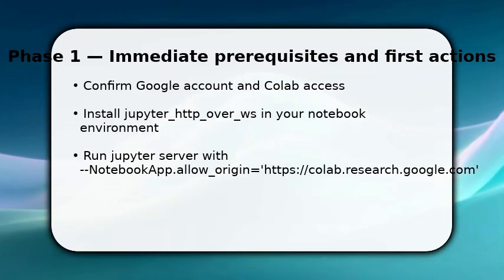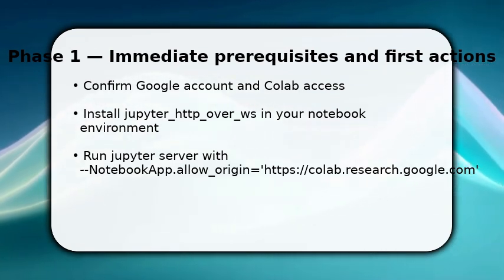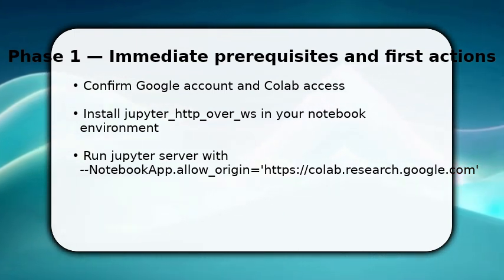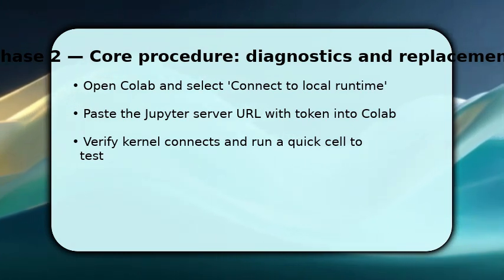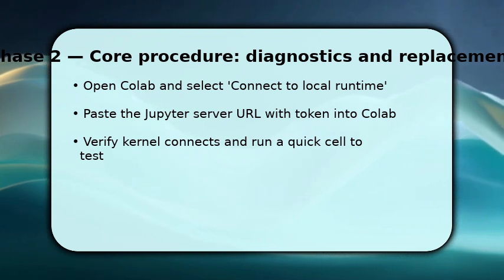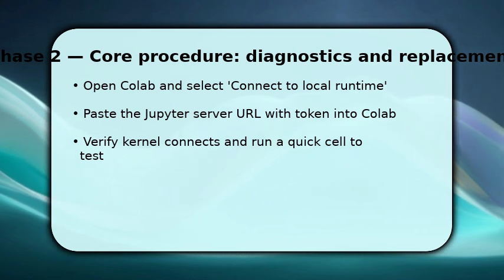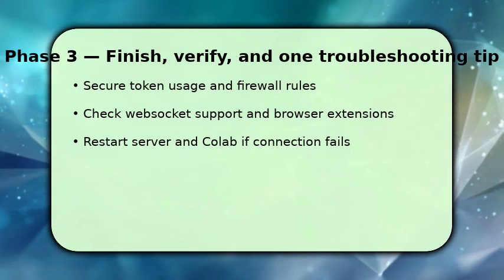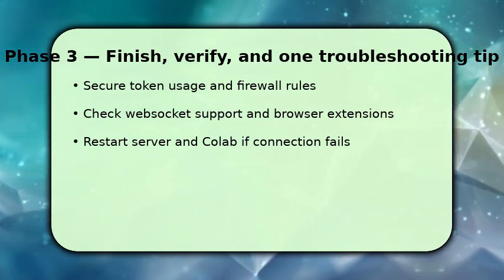How to Connect Jupyter Notebook to Google Colab - Full Guide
How to Connect Jupyter Notebook to Google Colab - Full Guide | 🔒 Surfshark VPN Deal — Stay private and secure. $1.99/mo + 3 Months Free ▸

Discover the step-by-step process of linking your Jupyter Notebook to Google Colab for enhanced collaboration and code execution. This comprehensive guide covers essential tips, including setting up a shared environment and troubleshooting common issues.

Jupyter Notebook,